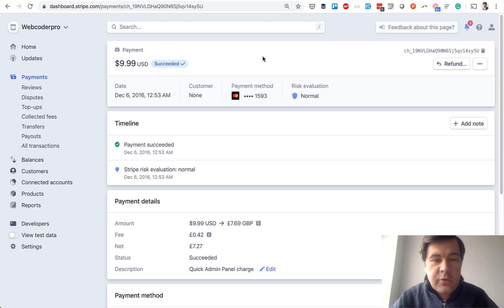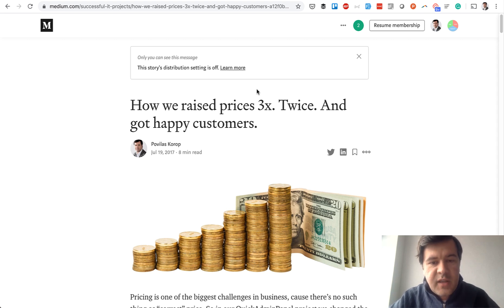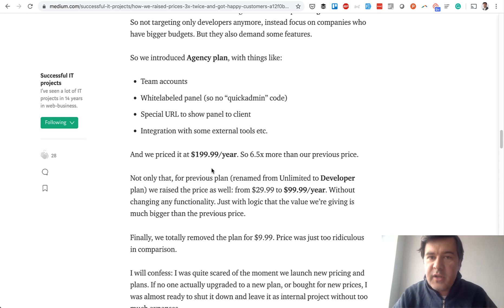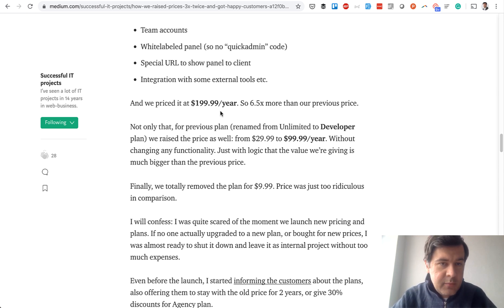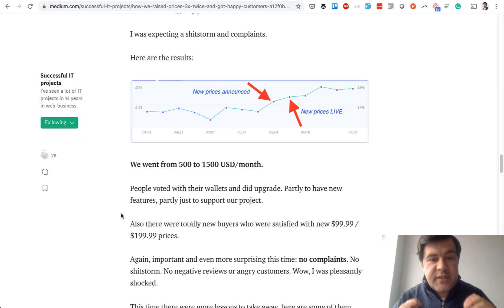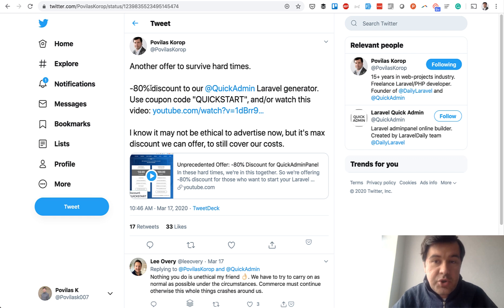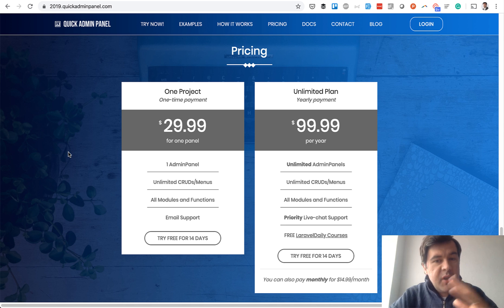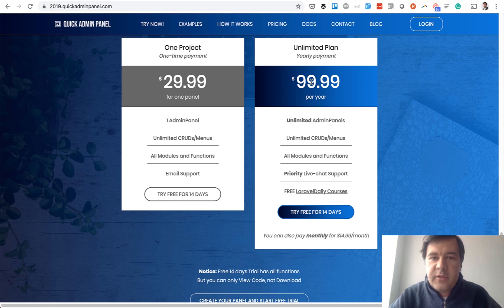How to Price Your Software Product: Our Story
If you are a developer thinking about your own software product, price is one of the most important questions. Here is my opinion on how to set/change price, from our own experience with QuickAdminPanel.